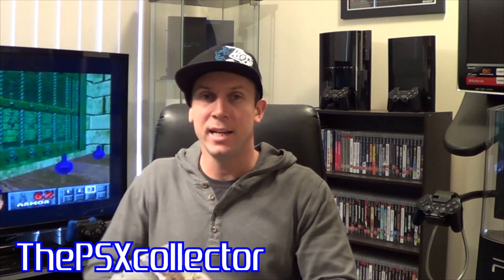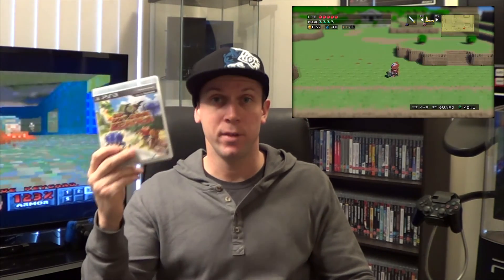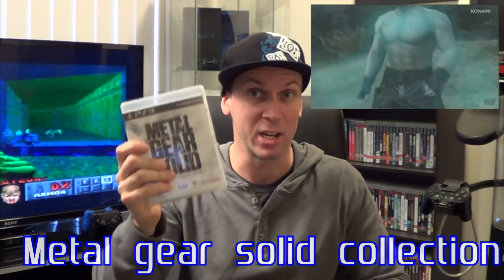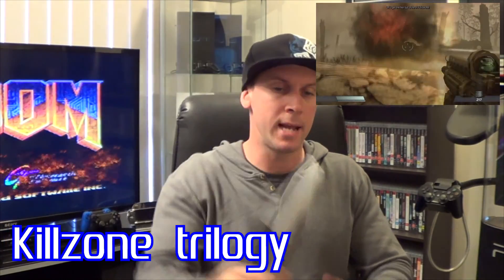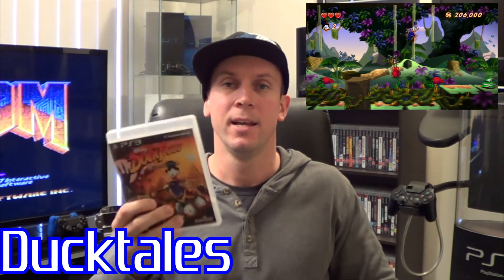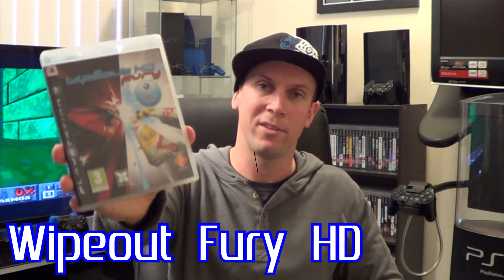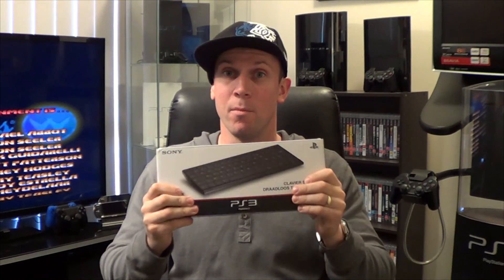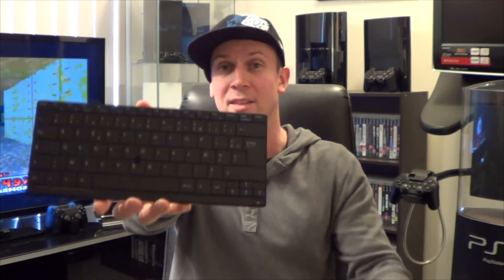ThePSXcollector Pickups!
Hey guys in todays video we take a look at some killer PS3 titles I have wanted to add into the collection for quite some time. LONG LIVE PLAY!

And remember if you would like to submit a question for the Q&A video you have until the 10th of July to do so :)